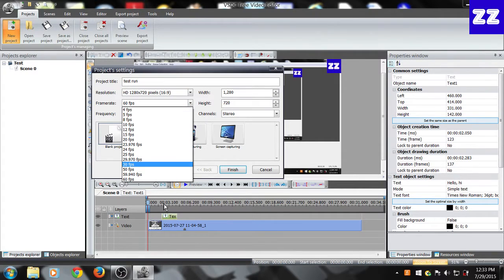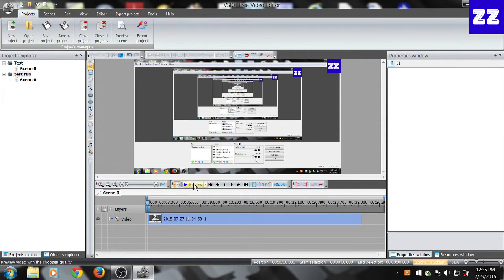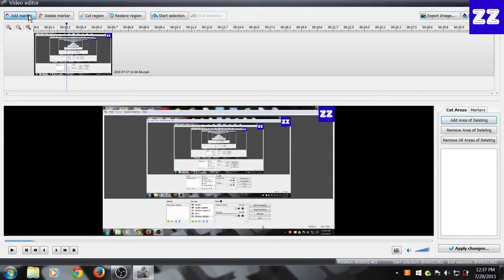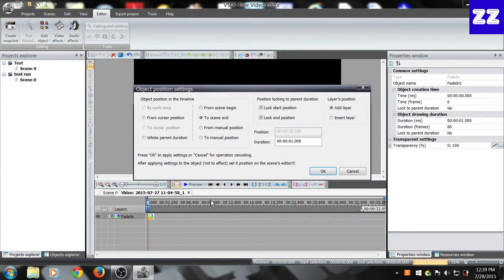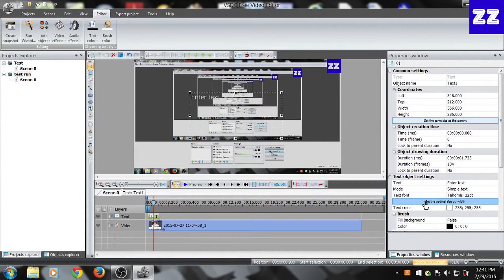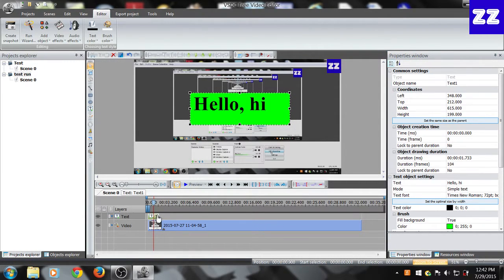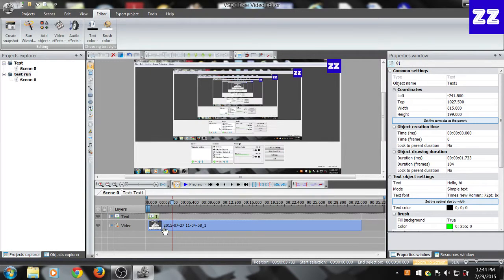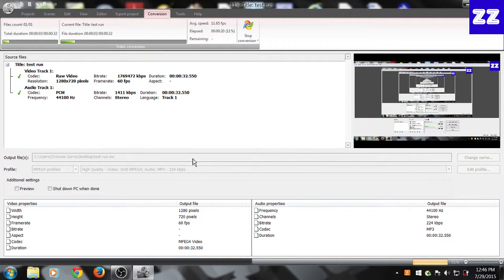How to Edit Your Youtube Videos FOR FREE!!!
Here is the google search link if you can't type in four words :)